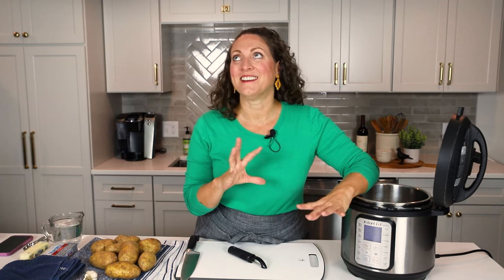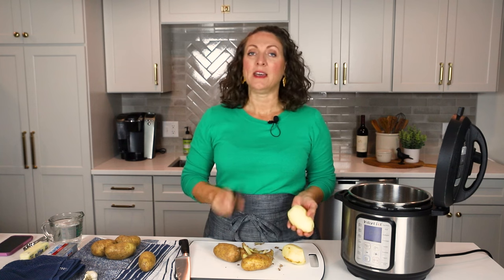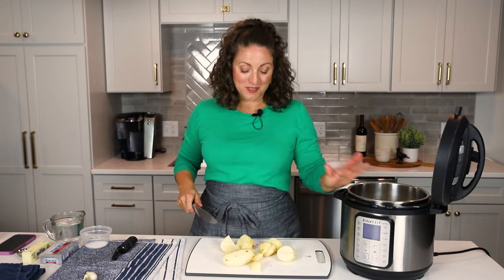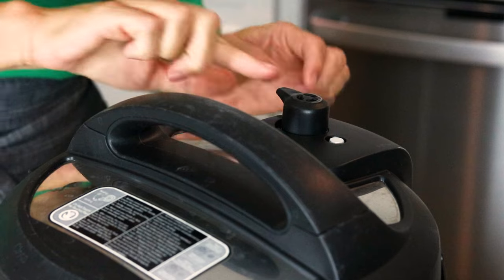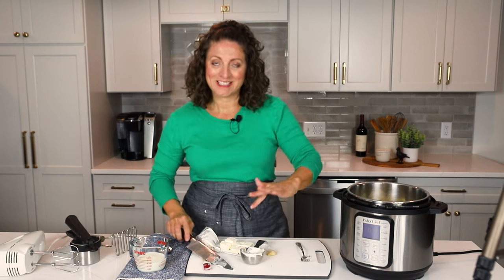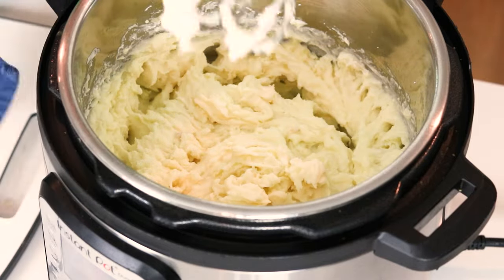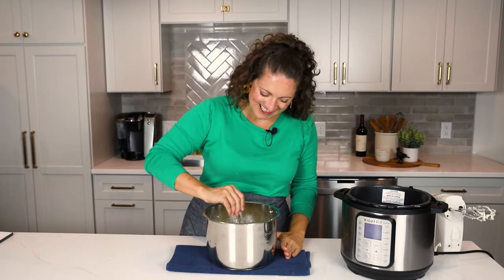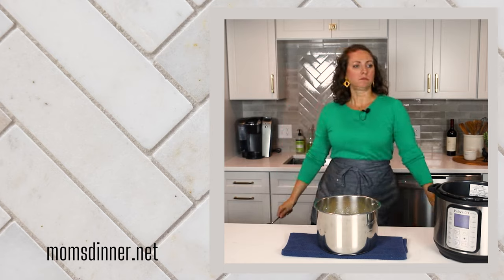Instant Pot Mashed Potato Recipe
You are quickly going to become the "mashed potato person" after you make these Instant Pot Mashed Potatoes. These are crazy flavorful mashed potatoes that can be served on their own, but they are hearty enough to stand up to gravy. They are really easy to make with the use of the Instant Pot.
This is a perfect potato recipe for the holidays when the stove and oven are being occupied with other dishes.

7-in-1 6 quart Instant Pot
9-in-1 6 quart Instant Pot
Potato Peeler
Hand held mixer
Potato ricer
Potato masher

▶️TIMESTAMPS
0:00 Intro
1:11 Potatoes for Instant Pot Mashed Potatoes
1:49 How many mashed potatoes to make per person
2:12 Cutting the potatoes for the Instant Pot
2:37 Potato tips
3:20 Water and Salt added to potatoes
3:38 Instant Pot lid hack
3:55 Cook time
4:41 Releasing the steam
5:21 No draining!
5:31 Adding the flavor! sour cream, butter, cream cheese and garlic
6:27 Different mashing tools
7:41 Blending/mashing the potatoes in the Instant Pot
9:27 Taste test
10:47 Outro

🍽️Helping adults feel successful at dinner time with simple recipes!

New videos are posted every week at 12:00 cst.